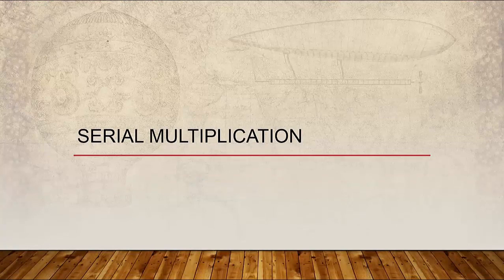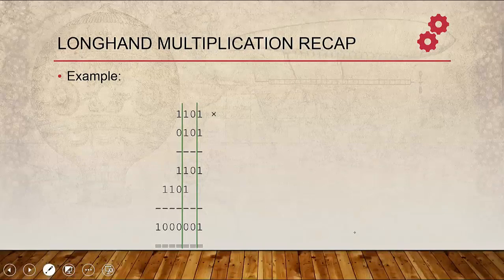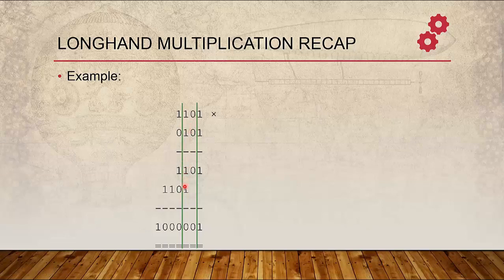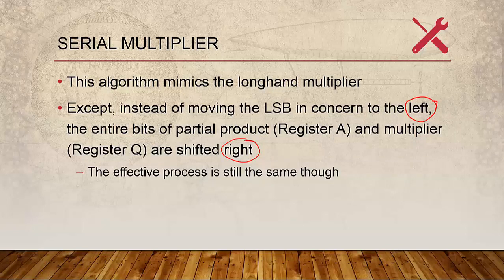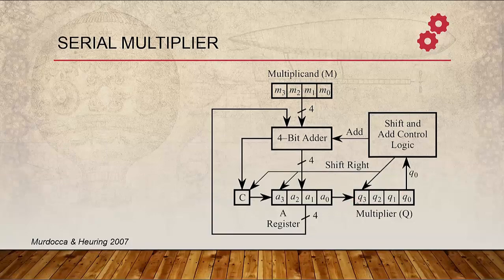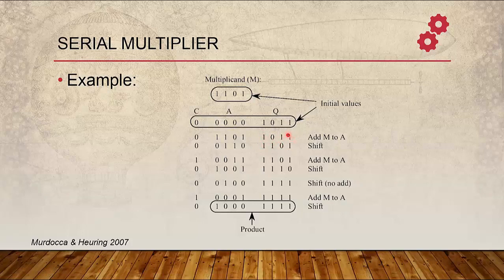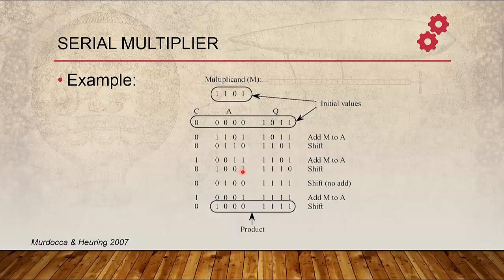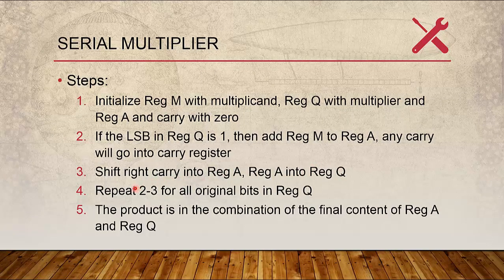Chapter 3: Computer Arithmetic Part 2 - Serial Multiplication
This video is the theory part of  serial multiplication algorithm on PowerPoint. It is a part of a Computer Organization and Architecture (COA) undergraduate course.